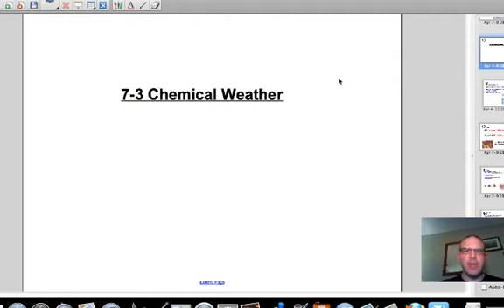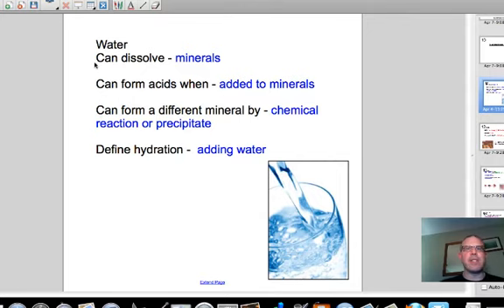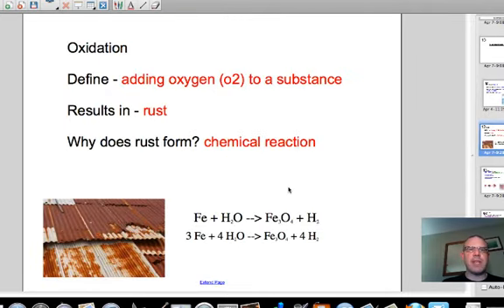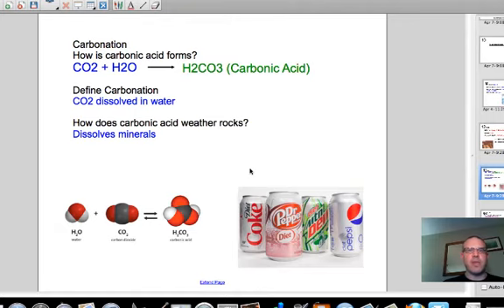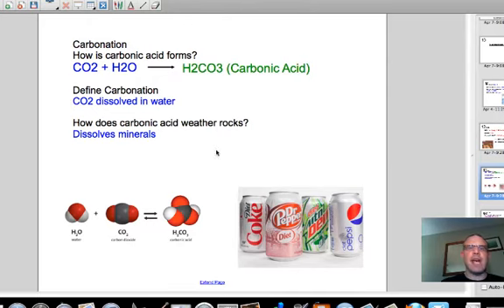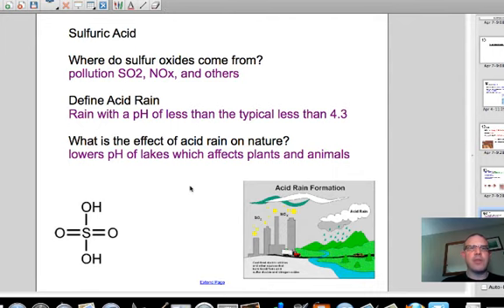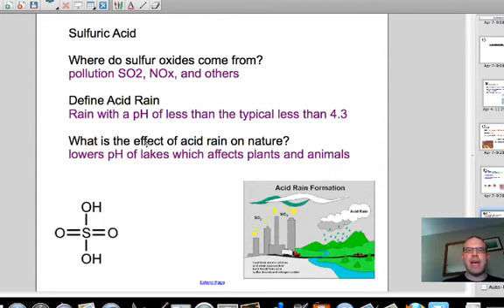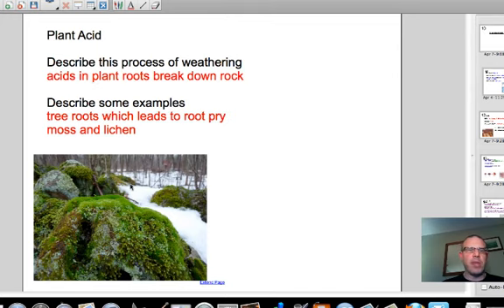7-3 Chemical Weathering